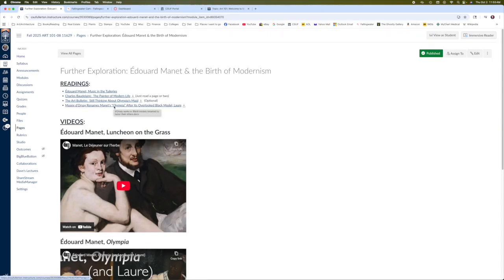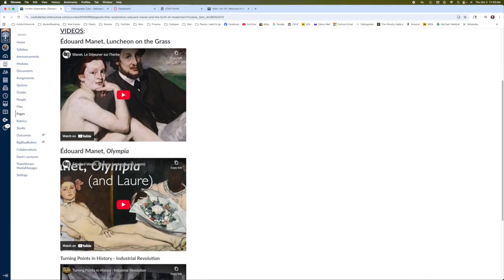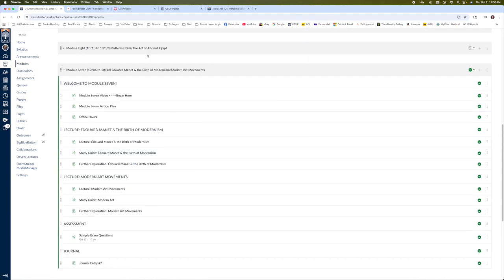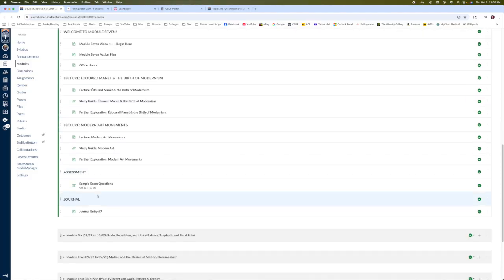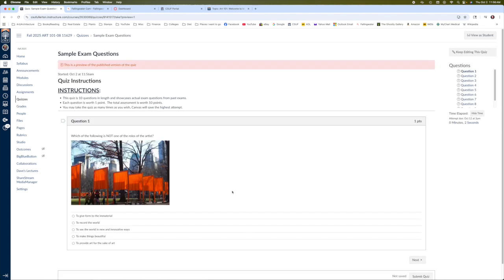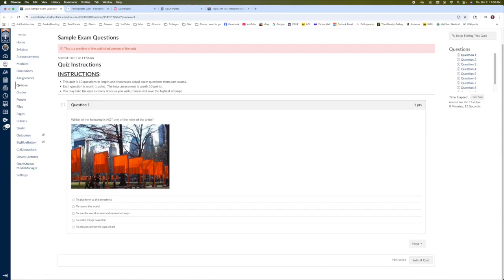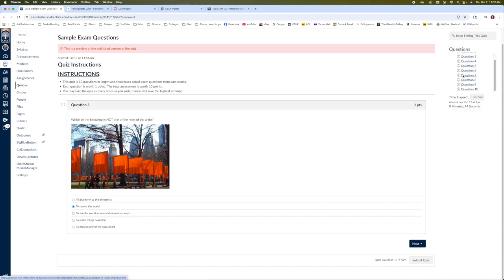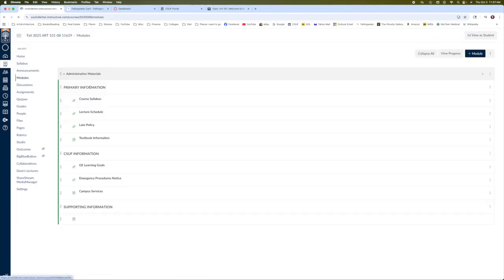CSUF ONLINE-MODULE SEVEN INFORMATION-FALL 2025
Online, Sections 08 and 09
Fall 2025